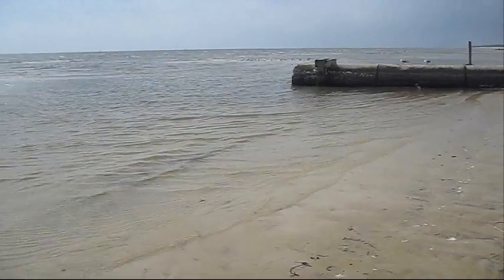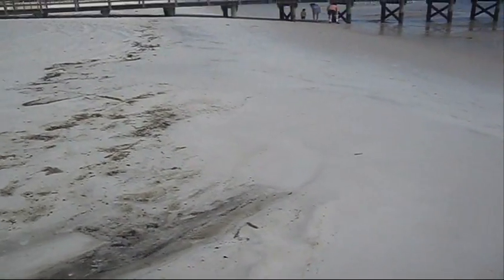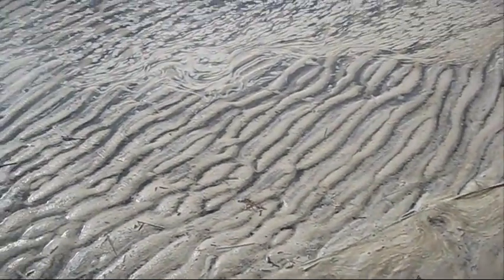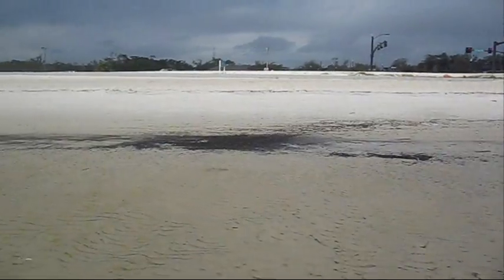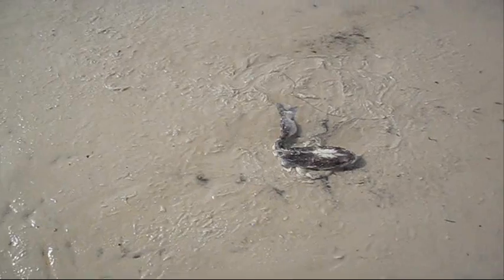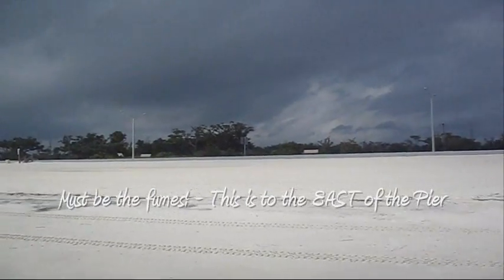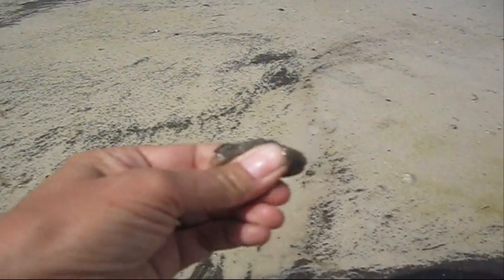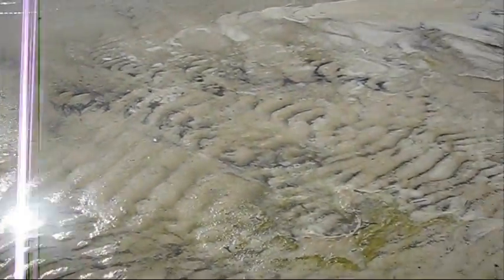One of the Worst Days In a Long While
October 26th, Long Beach, MS